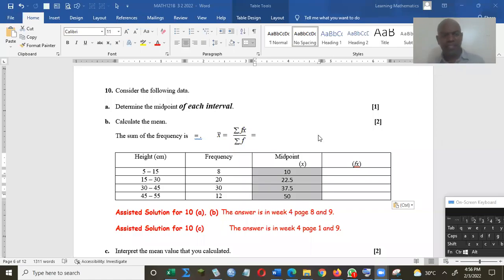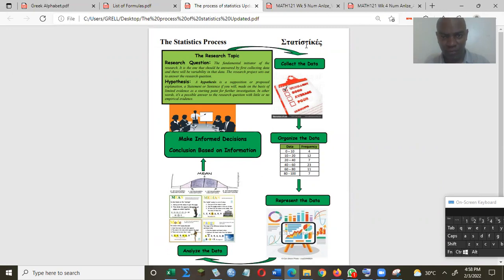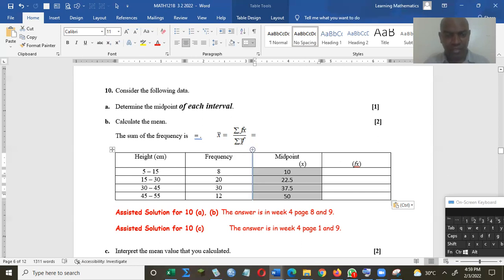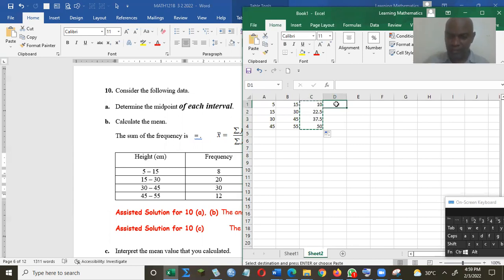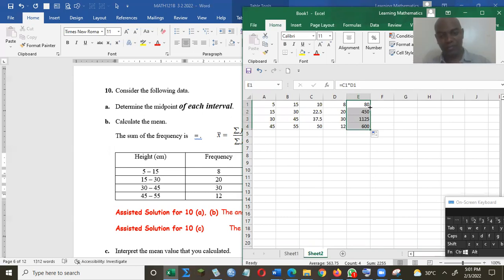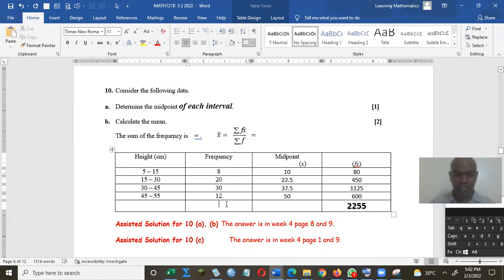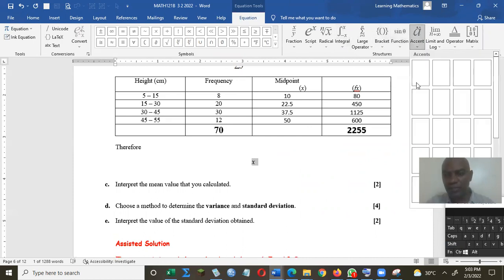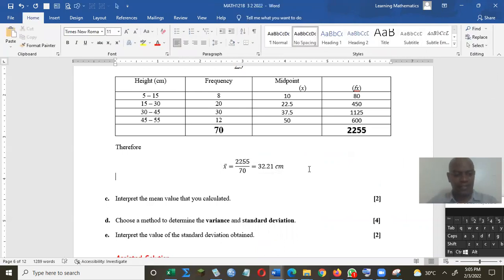Mean of Grouped Data